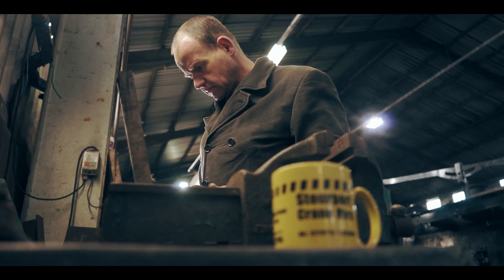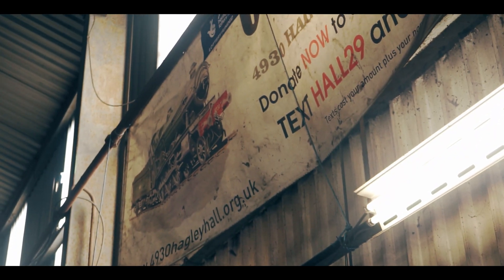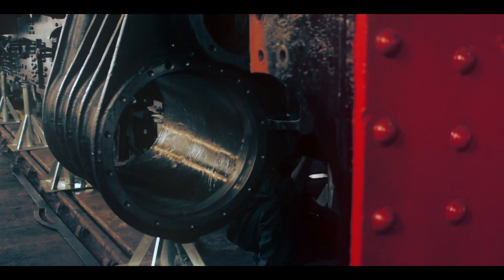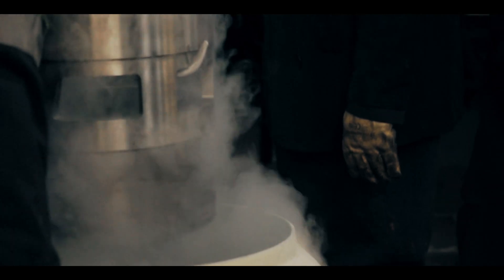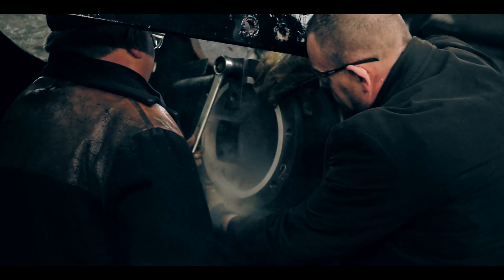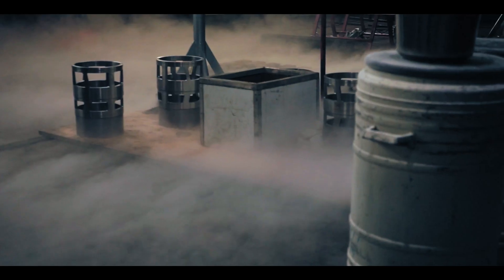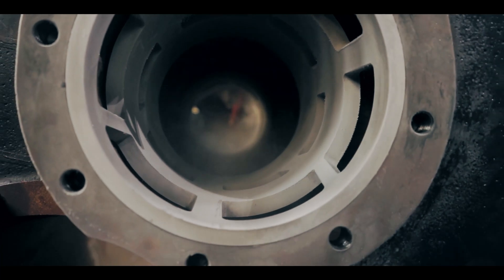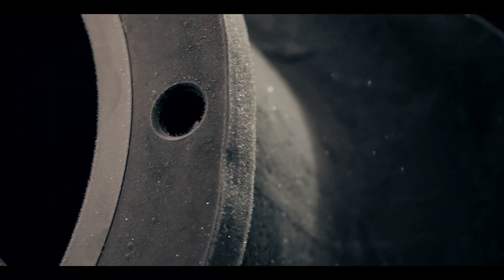New cylinder liners | The Restoration of 4930 Hagley Hall continues | Severn Valley Railway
Are you looking forward to 4930 Hagley Hall returning to the Severn Valley Railway? Join us as we go behind the scenes in Bridgnorth MPD to show how the team, lead by Dave Fulcher-Insull, are continuing to work on this project and see how the team cryogenically fitted the cylinder liners.

Although 4930 Hagley Hall was originally set to return to to steam in 2020,  a series of setbacks, the pandemic and a significant increase to the project costs have delayed the project.

The original overhaul budget estimate was around £400,000 but we now forecast it will exceed £1million. A number of components, such as the cylinder blocks, required bespoke fabrication when it transpired they were beyond repair. Many parts required extensive tooling, and although an individual part’s material cost may only be hundreds of pounds, the bespoke tooling needed to create it can easily run into thousands of pounds.

During the restoration project, SVR volunteers and paid staff will have put in almost 30,000 hours of hands-on work to ensure the impressive Hagley Hall can retake its place as the Railway’s flagship locomotive.